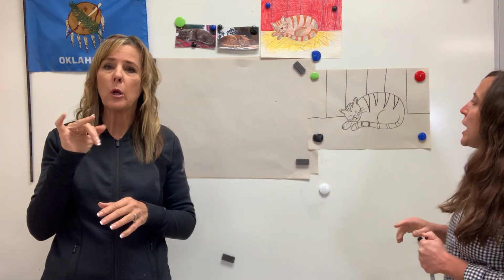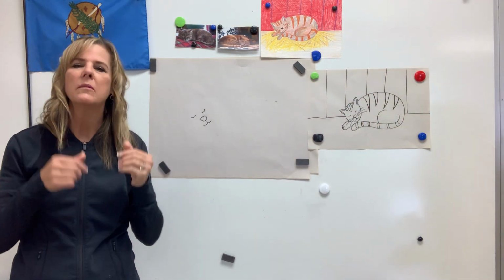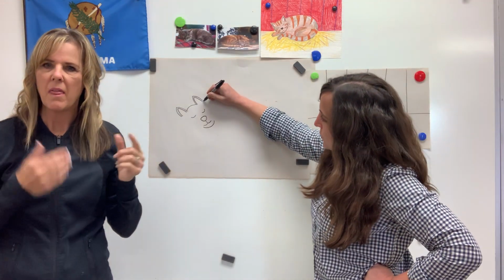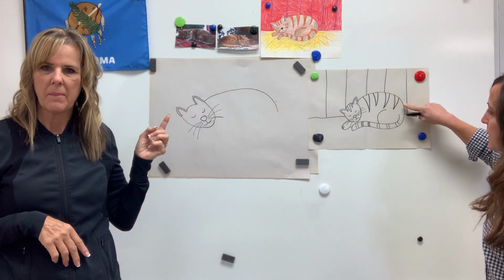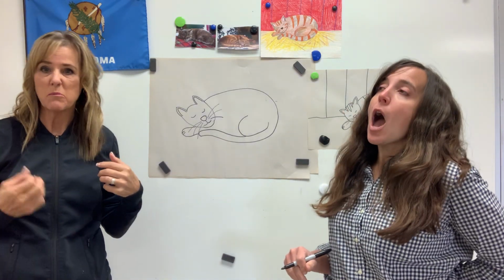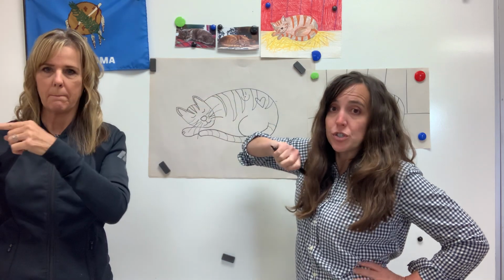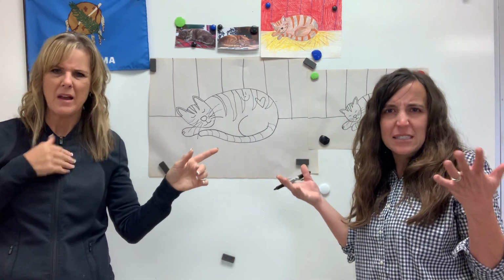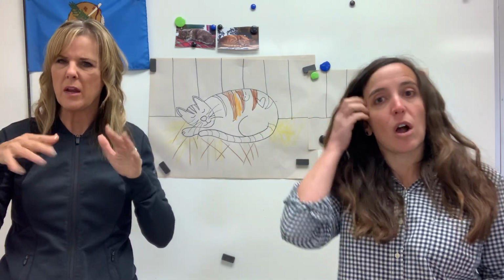Kindergarten/1st Grade: Cat